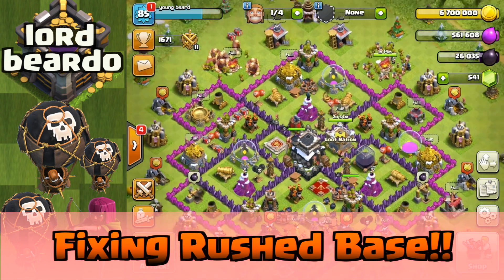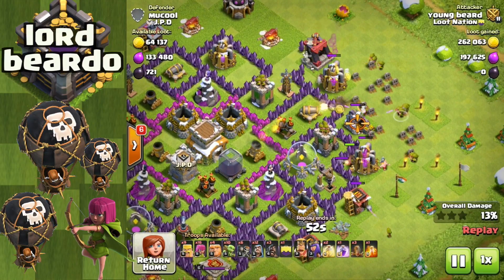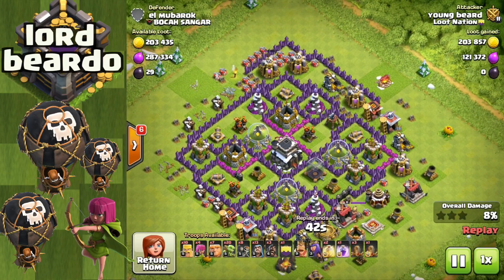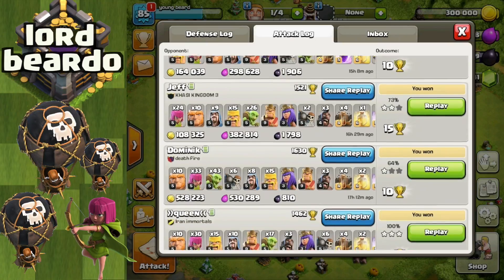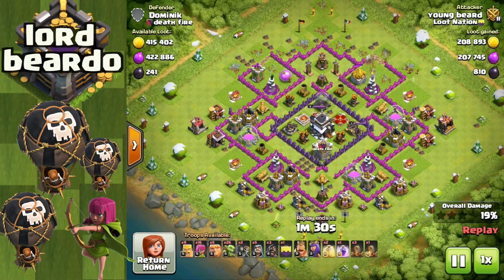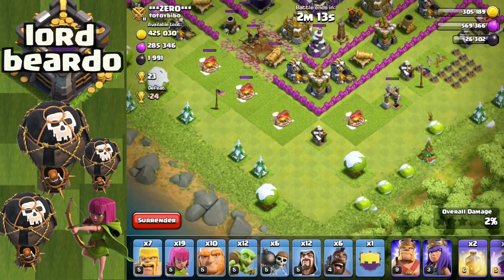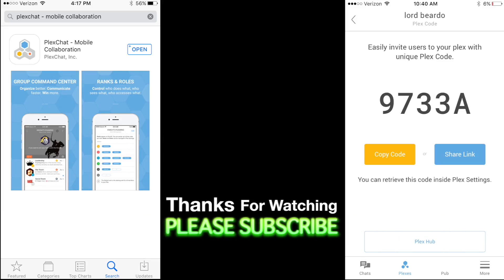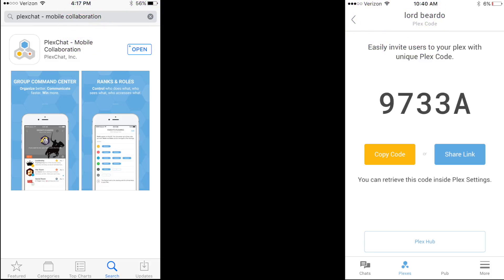CLASH OF CLANS HOW TO CURE A RUSHED BASE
Clash of clans war recap mixed with comedy. Clash of clans strategies to fix your rushed base. Many clash of clans strategies can be used, such has mass bowler army and mass valkeryie army and the lavaloonian army. Sit back have fun and watch some clash of clans comedy.

If you love Clash of clans gameplay, clash of clans attack strategies, mixed with a bunch of clash of clans comedy.